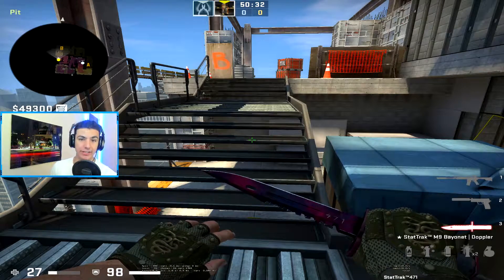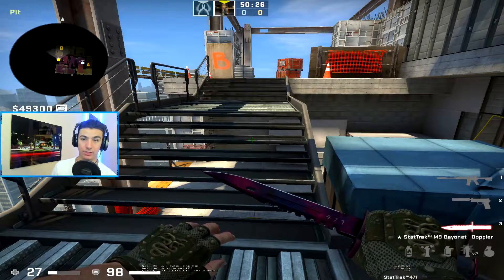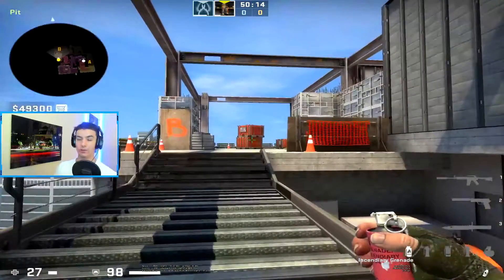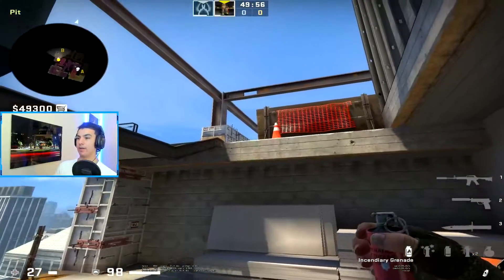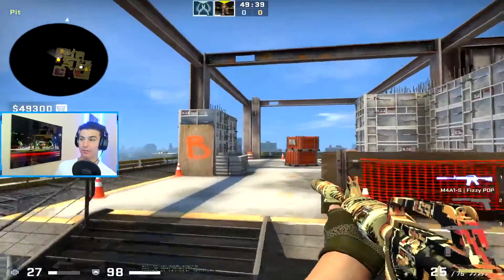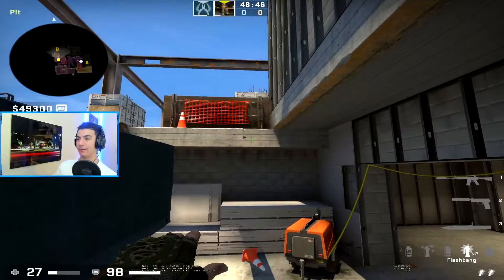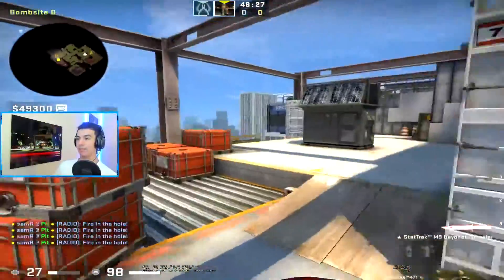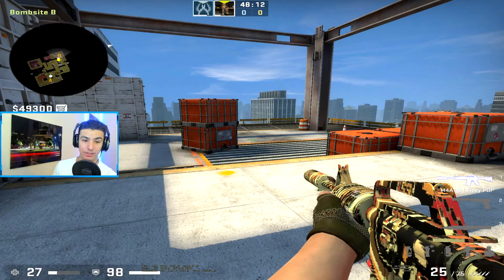UNSTOPPABLE Vertigo Strategy... (99% SUCCESS RATE)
Stressing that this is only extremely successful on Anti-Ecos, don't come at me in the comments if this doesn't work on full buys BECAUSE IT SHOULDNT!

As long as you don't get killed by some bullshit this should work. CT's can't counter the util you are throwing since they are broke. Don't expect this to work on buy rounds, but this is the meta on anti ecos. Even if they stack the site the fights are too easy for you to lose. Beware of a boost drywall behind your E-box smoke though